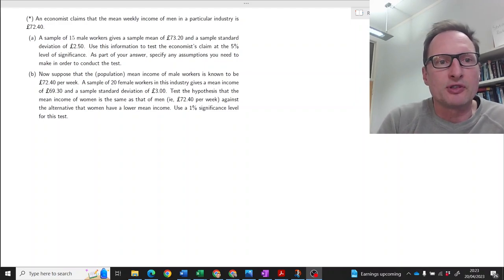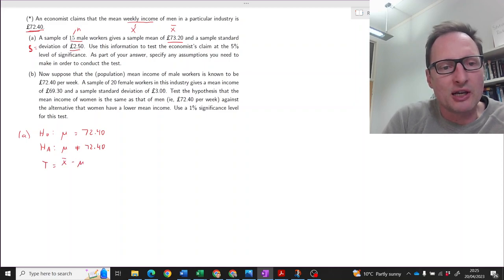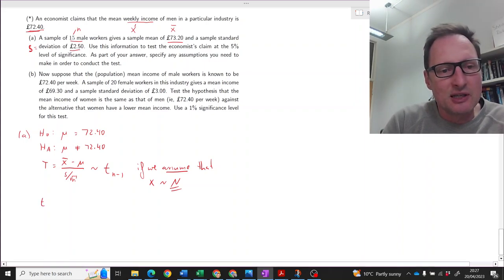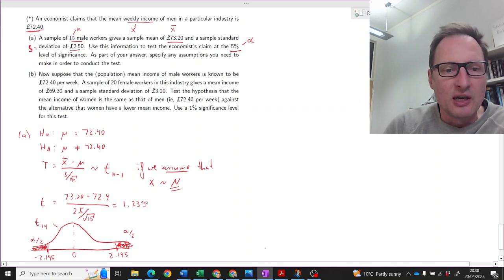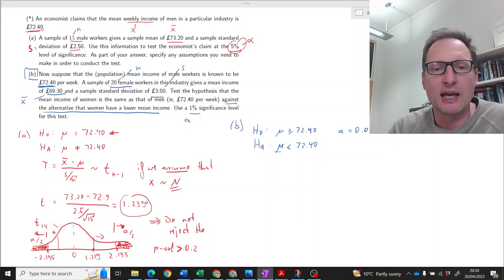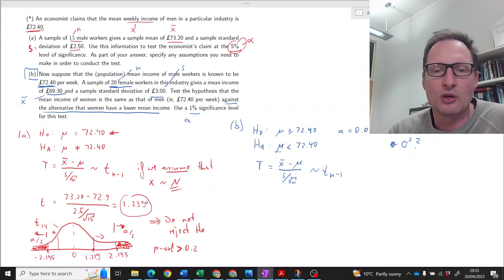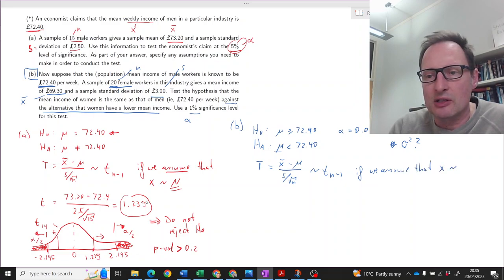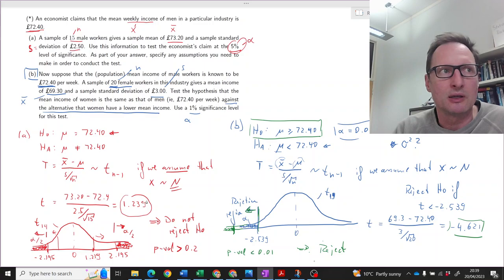Hypothesis testing exercise example t distribution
This an example of hypothesis tests for a population mean using a t-distributed test statistic as the population variance is unknown.